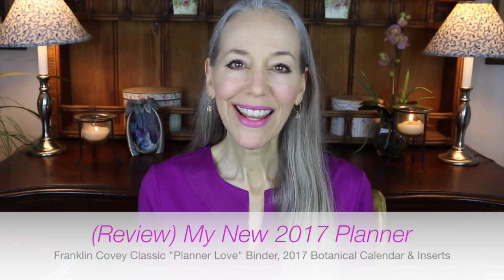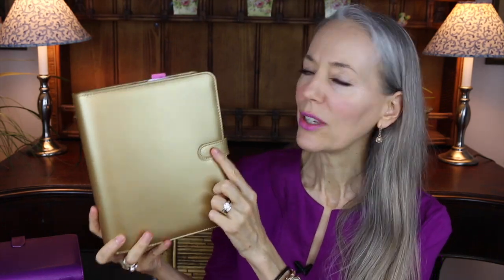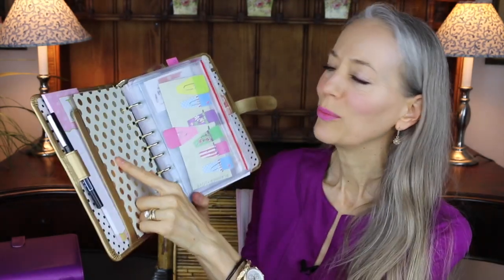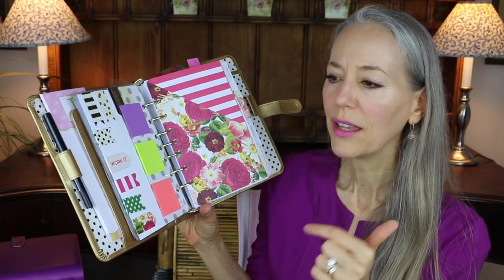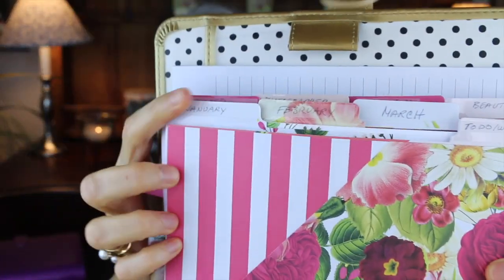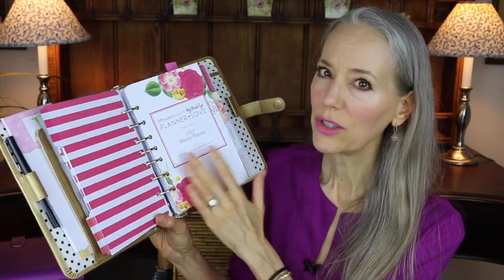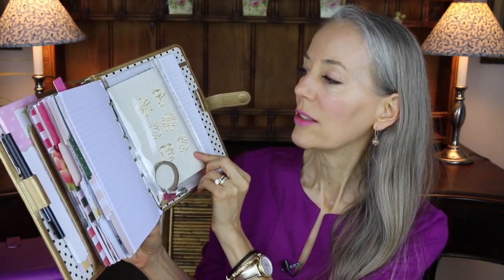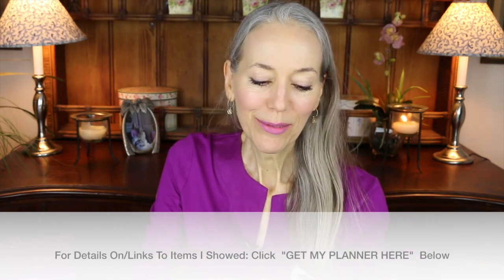(Review) Franklin Covey My Mind's Eye Planner Love Binder, 2017 Botanical Planner Inserts and More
- Classic Beauty, Style, and Self Care Over 40/50.